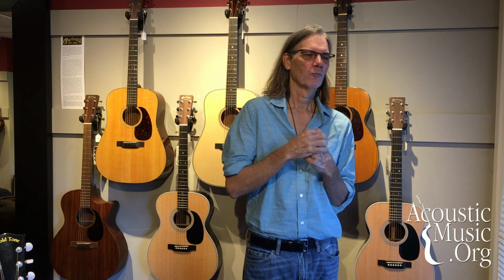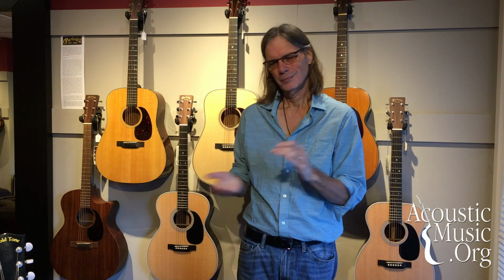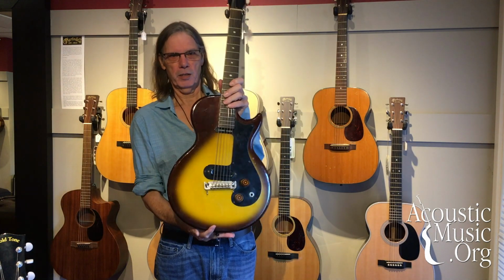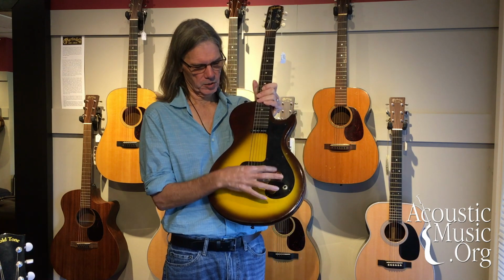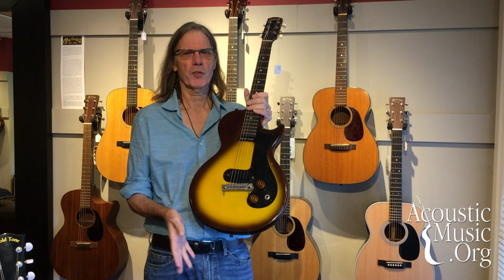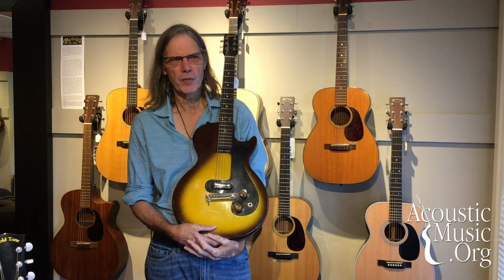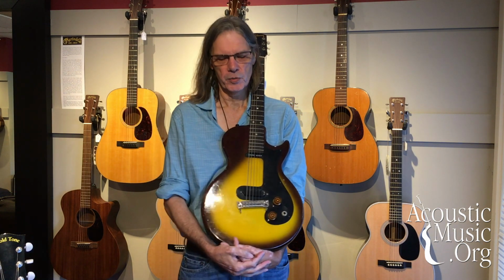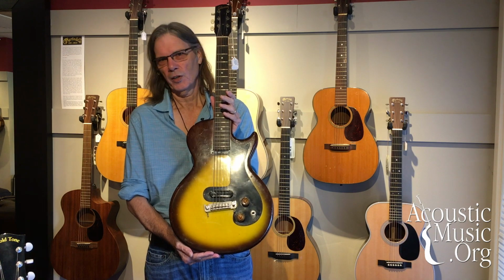Gibson Melody Maker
Brian Wolfe from GuitarsForTrade.Com & AcousticMusic.Org shows us the Gibson Melody Maker guitar.